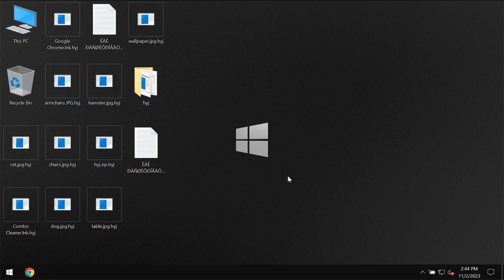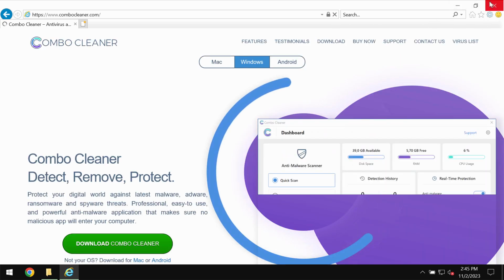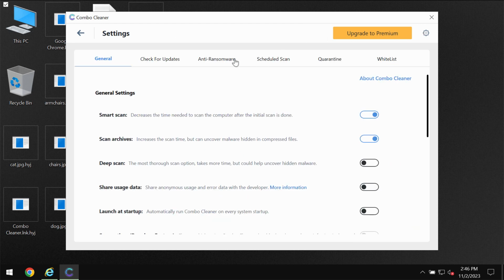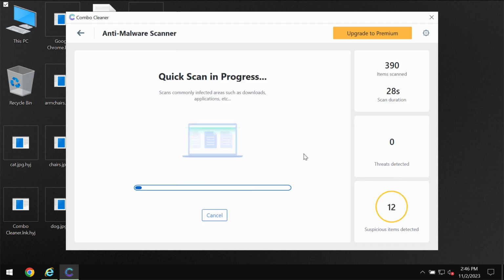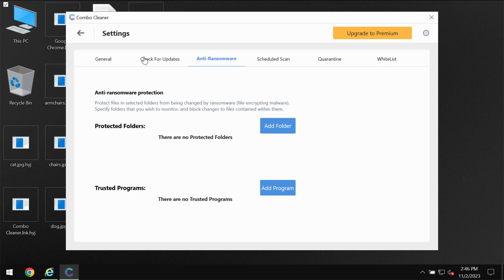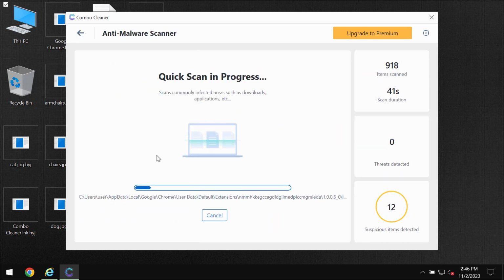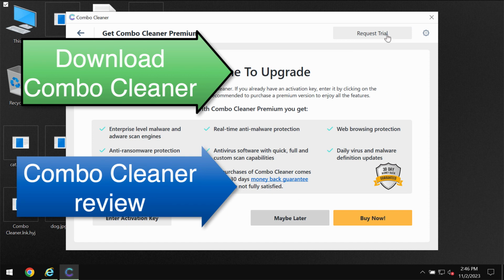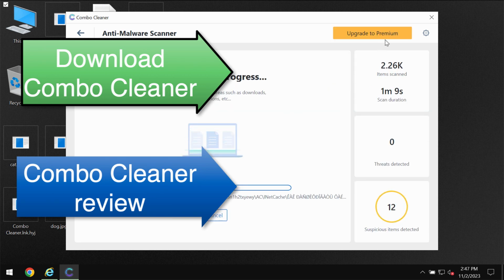Hyj ransomware removal [.Hyj file virus].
Hyj is a ransomware from the Xorist family. It encrypts files and appends the .Hyj extension to the filenames. As a result, it's not possible to use the files. Then the ransomware tells the victims that they need to pay a special ransom for file restoration. Yet, paying the ransom is not a good idea. This doesn't guarantee the file restoration. If you pay the ransom you may just waste the funds. Don't pay it! Remove this file virus with Combo Cleaner Antivirus via the official and thus get your data always protected with its help in the future.

More information about this threat can be found in this detailed guide

Below please find the detailed quotation from the ransom note:
QUOTE
    Ваши файлы были зашифрованны. Для того что бы расшифровать свои файлы, Вам необходимо написать нам, на адрес почты, который указан ниже.
    Ждем ответа , если не получим ответа , удаляем ключи расшифровки Ваших файлов
    Укажите в письме цифру 1
UNQUOTE